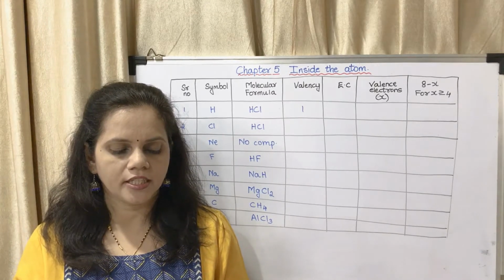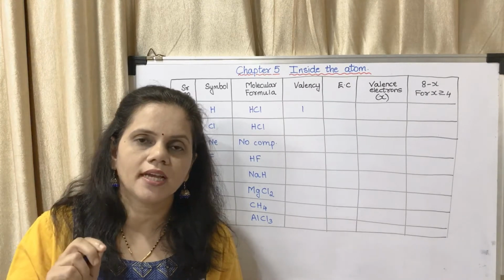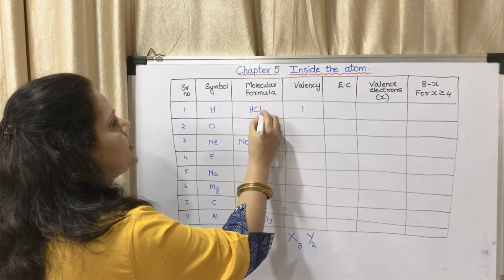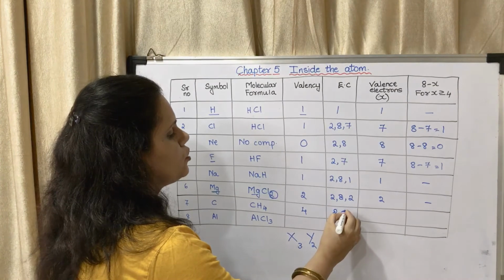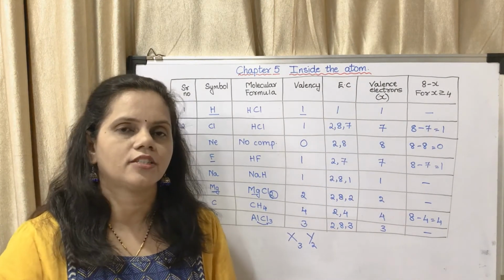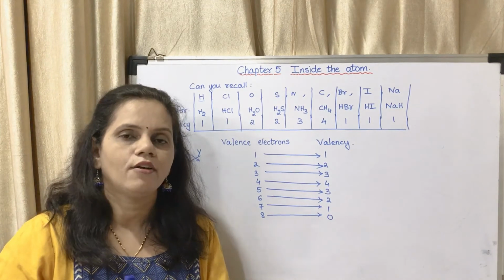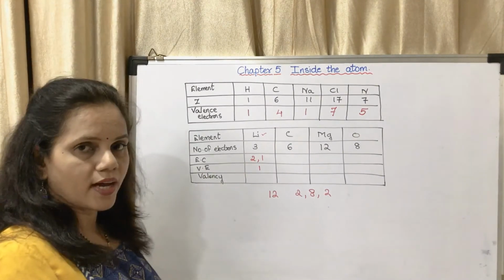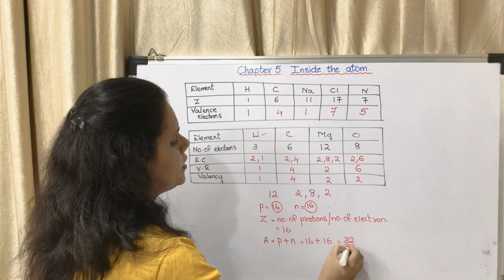Standard 8 Chapter 5 Lecture 18